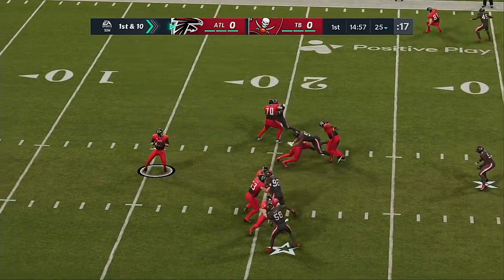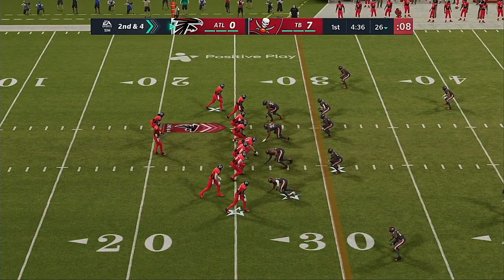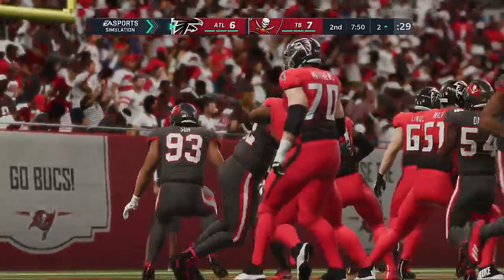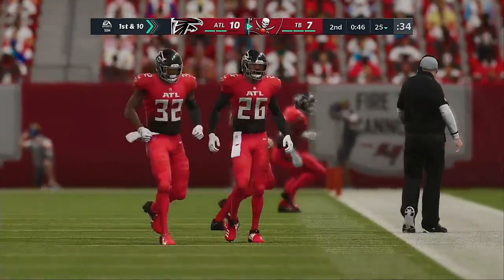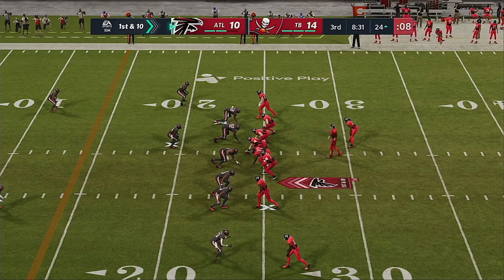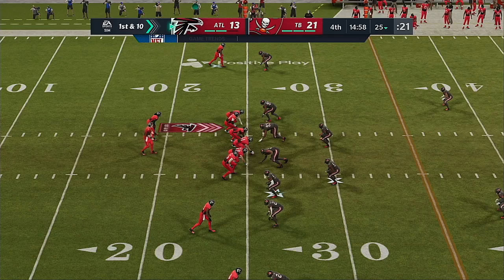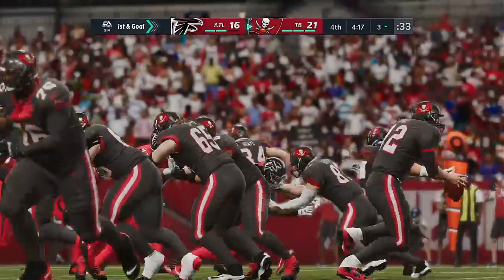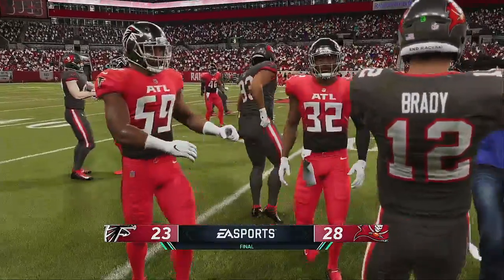NFL 2020 Season Week 17 Atlanta Falcons @ Tampa Bay Buccaneers